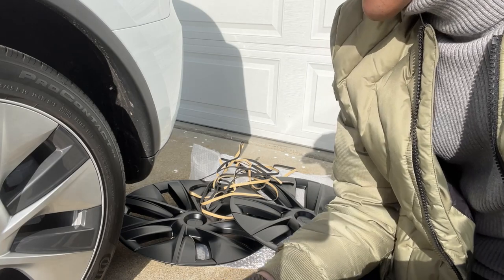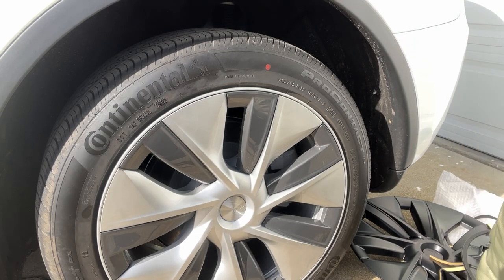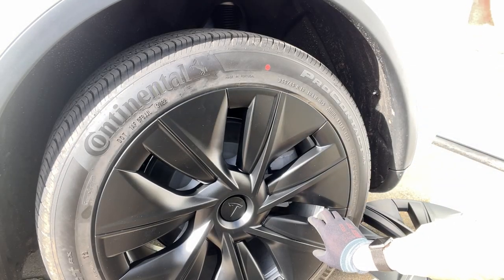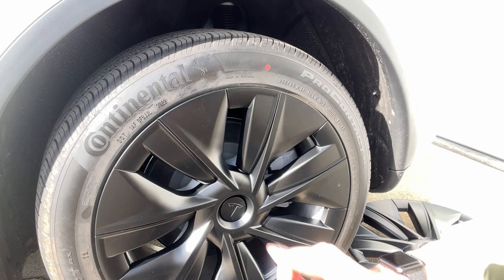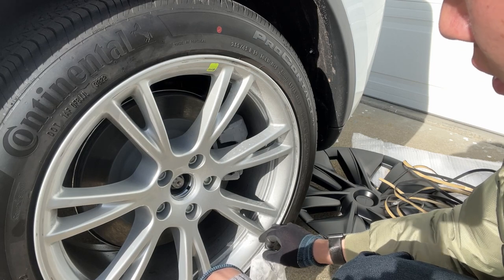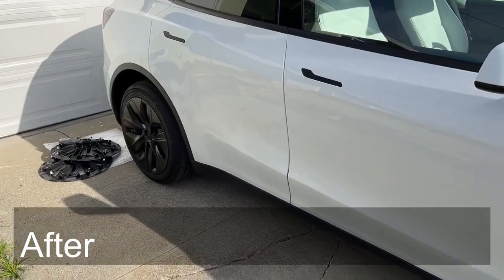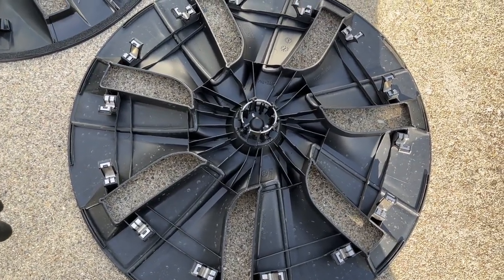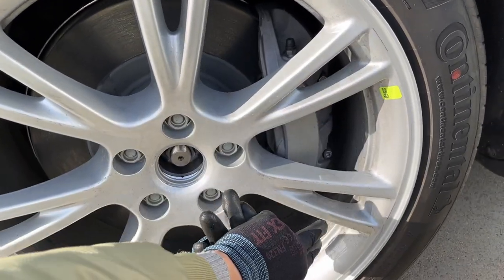2023 Tesla Model Y Hubcaps Replacement for Gemini 19” Wheel from Octomo (How-To)